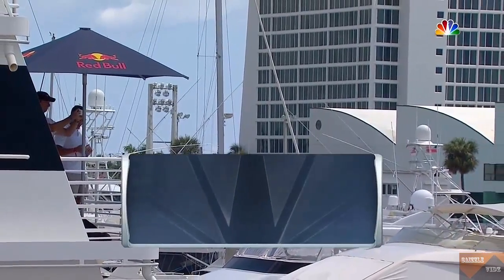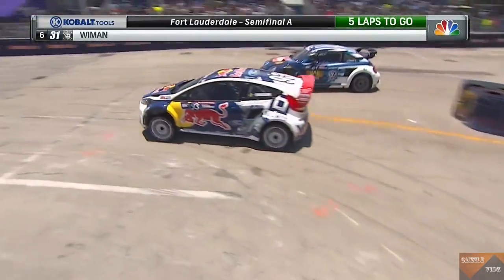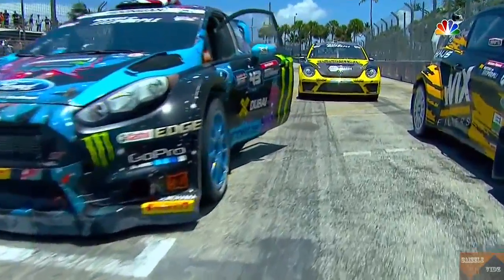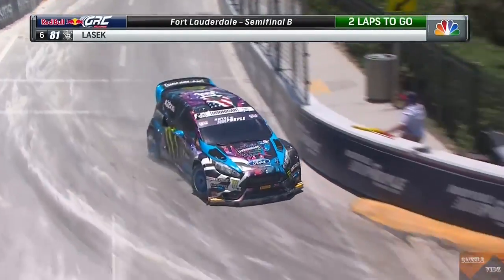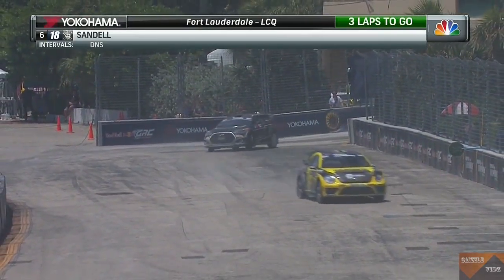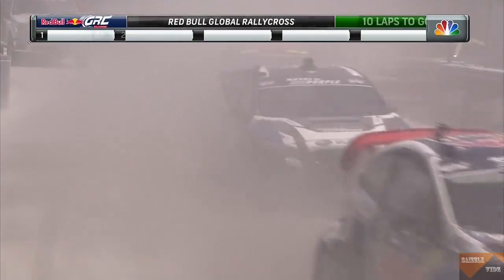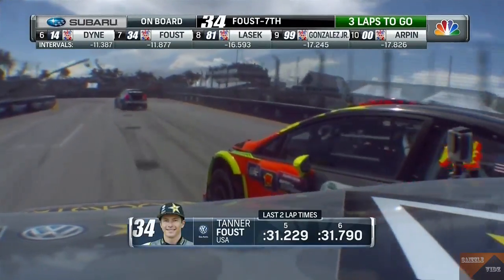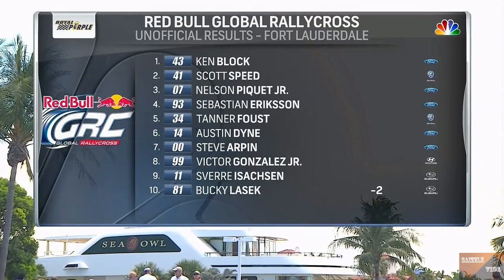Red Bull Global RallyCross Championship 2015 Round 1 Florida {720p 60fps}